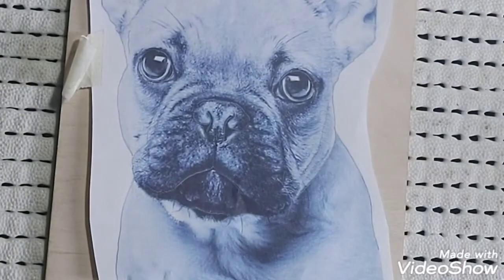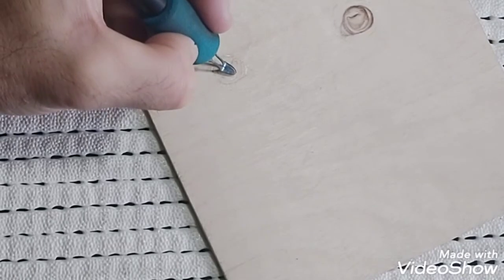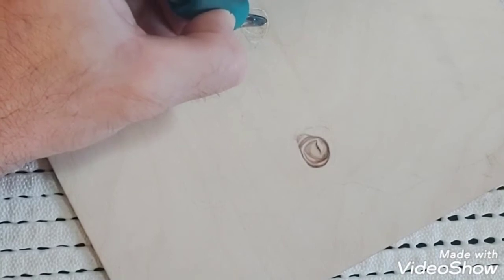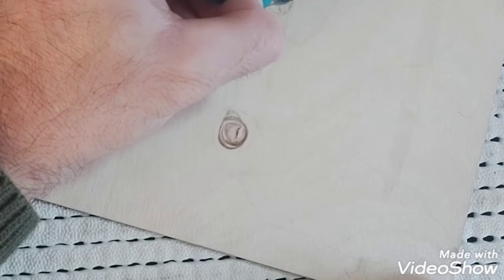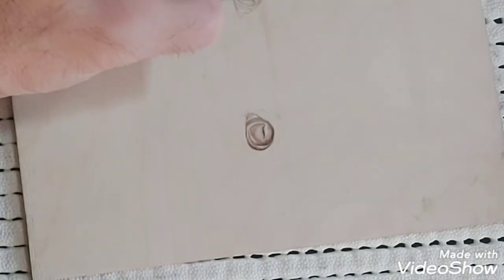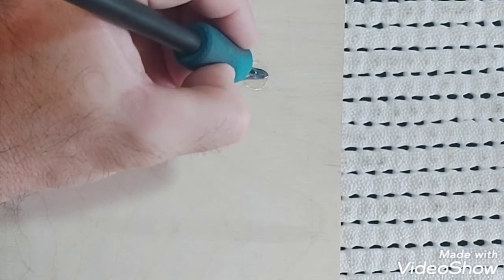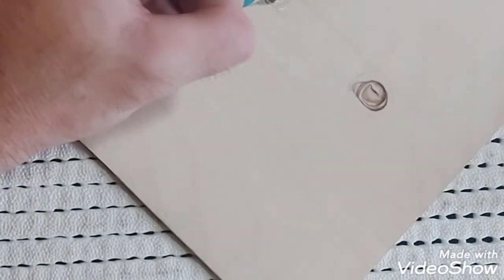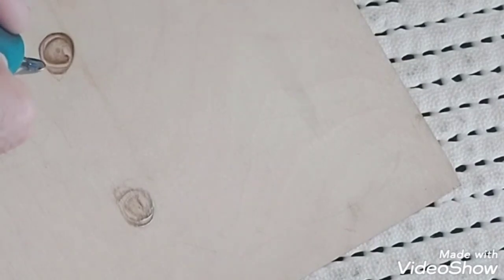How to wood burn a French bull dogs Eyes with a glassy effect, part 1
Hi

Welcome to the 1st part of Flames pyro art tutorial on how do burn dogs eyes the right way.

Together we will look in more detail on how to compose a glassy effect to animals eyes.

My tutorial videos will be done slowly so you can really see how we can achieve a pair of eyes that will add a wow factor to your art work.

This is part 1 of the dogs eyes tutorial as it can take several hours to create that perfect eye.

But we can discuss a little about how I go about creating my pyrography by having a lower heat setting and slowly building up the eye by layering the depth of shading over time.

My goal is to help new comers to pyrography to start out on the right path from the beginning of their burning journey.

I am new to teaching so please bear with me as I improve my teaching skills and help pass on the knowledge I have learnt on my journey into the world of pyrography art.

much love and happy burning
Neil
Flames pyro art